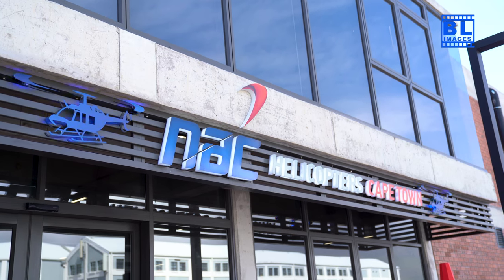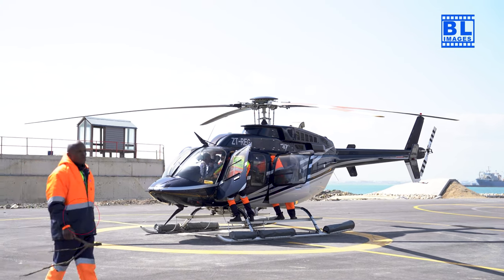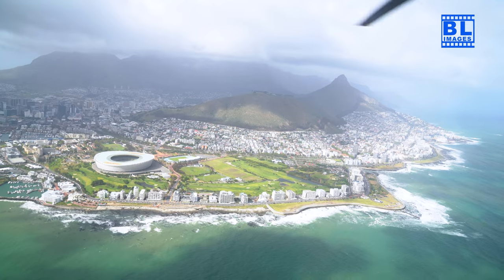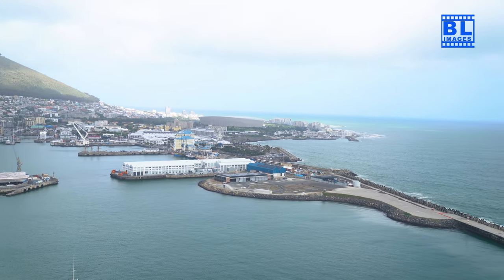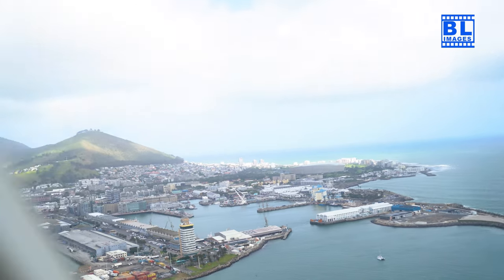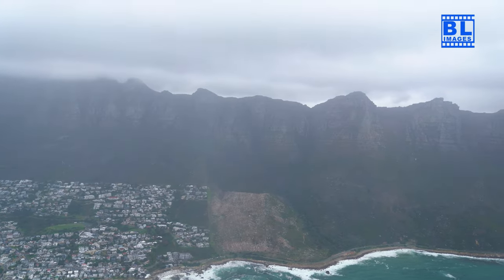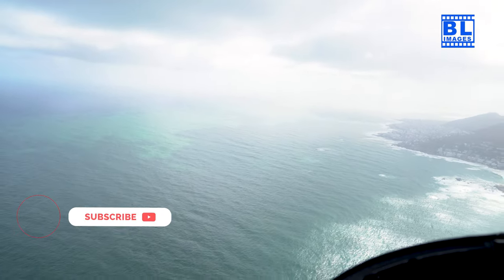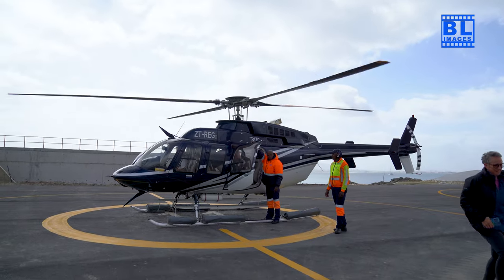Aerial Symphony: Soaring Above Cape Town | BL Images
🚁✨ Welcome, sky explorers! Klee here from BL Images, and today, we're taking our adventure to new heights as we explore the Mother City from above. Join me on a mesmerizing helicopter ride, capturing the breathtaking beauty of Cape Town's iconic landmarks, coastal wonders, and majestic landscapes. From Table Mountain to the sparkling beaches, every moment from the sky offers a fresh perspective on this incredible city. This is an aerial symphony you won’t want to miss. Buckle up, and let’s soar above the Mother City! 🌍🌟